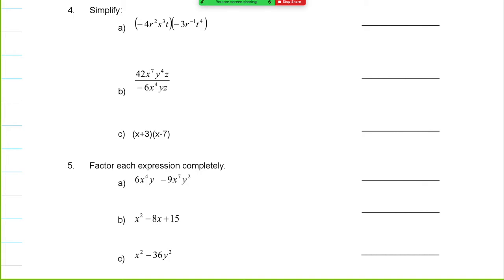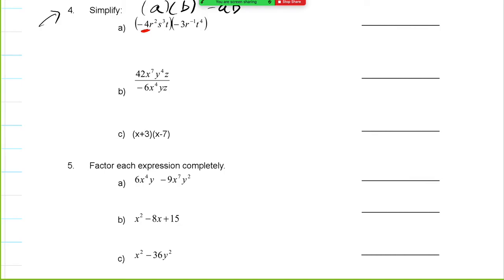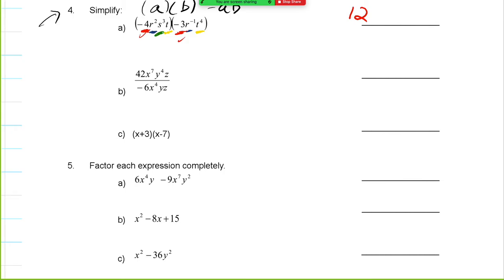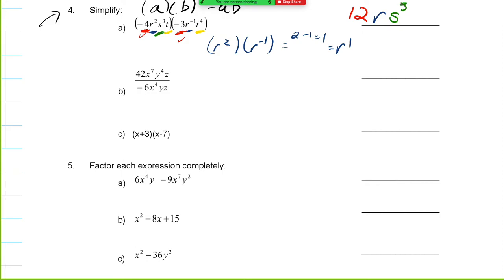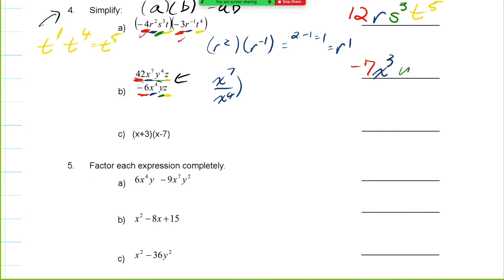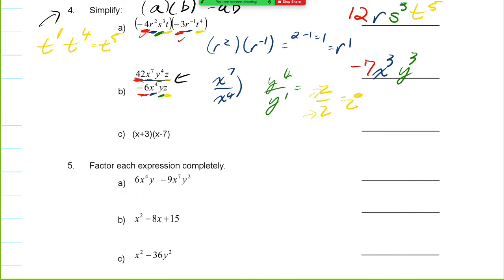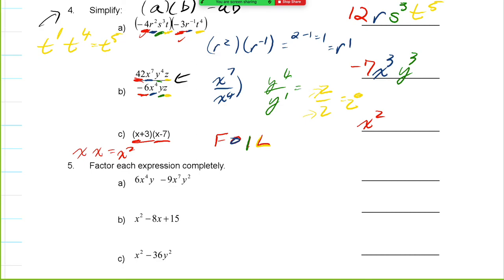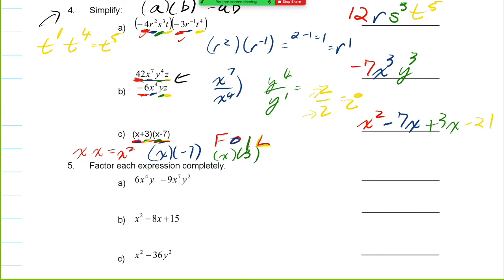How to Learn to Simplify Exponents and Binomials with Power Laws and Distributive Property Gr 10